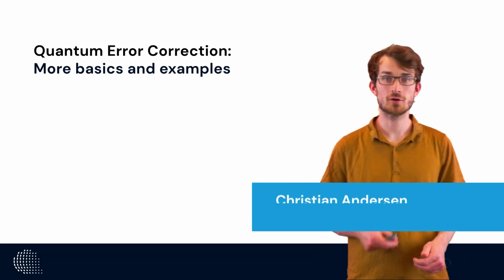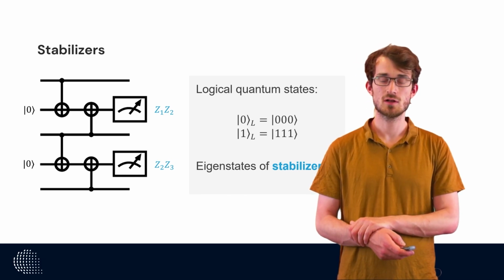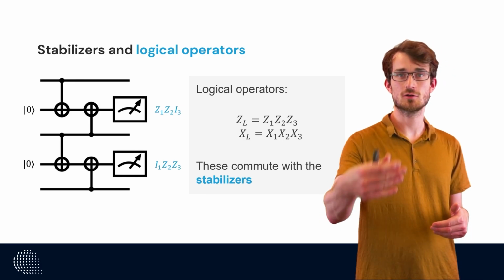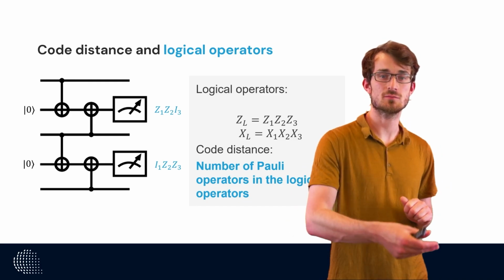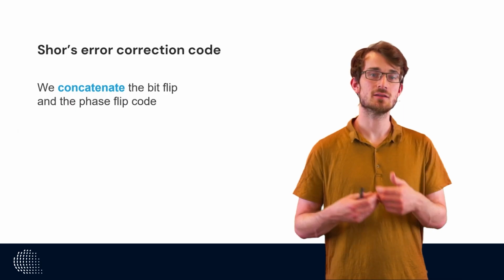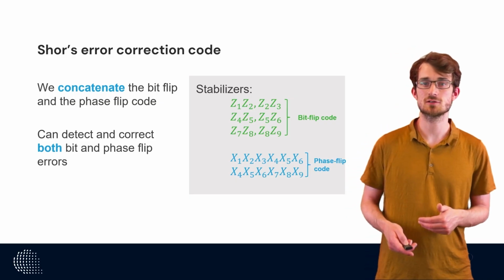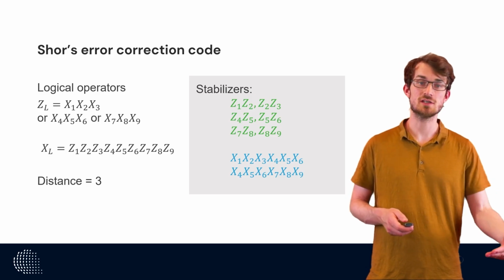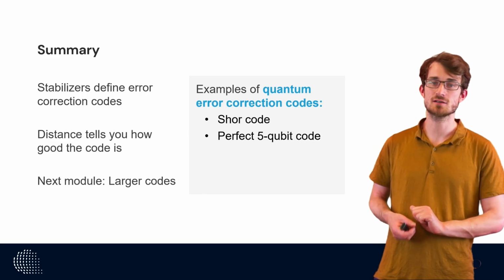QTM5x_2025_Module_3_2_More_basics_and_examples-video